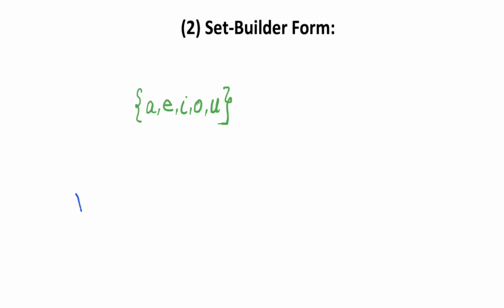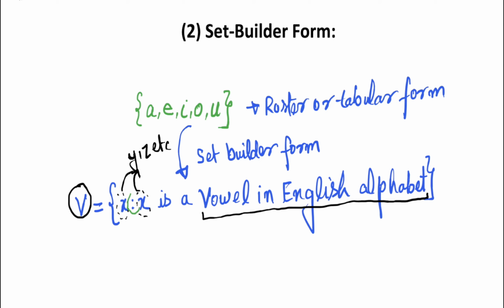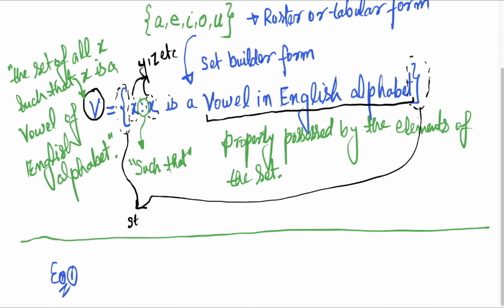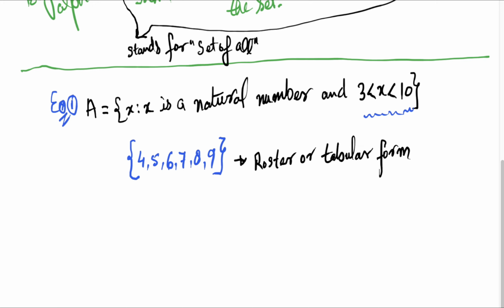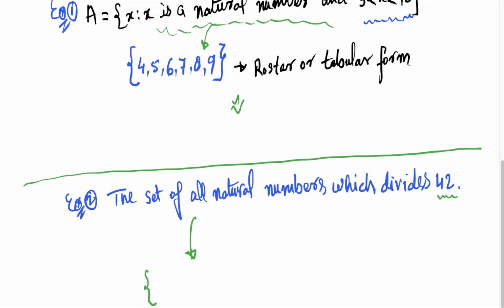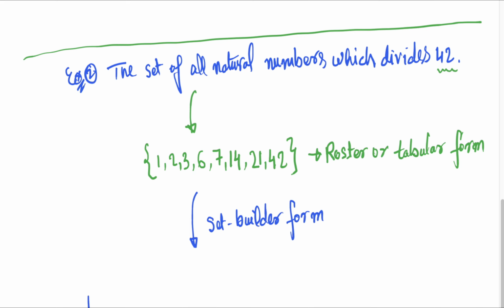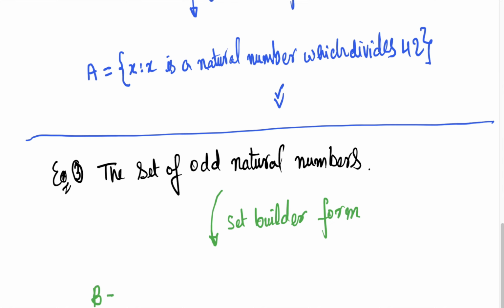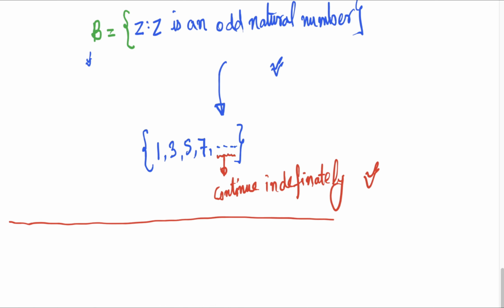Set-Builder Form || Lecture-5 || Sets - Mathematics || ABID NAZEER